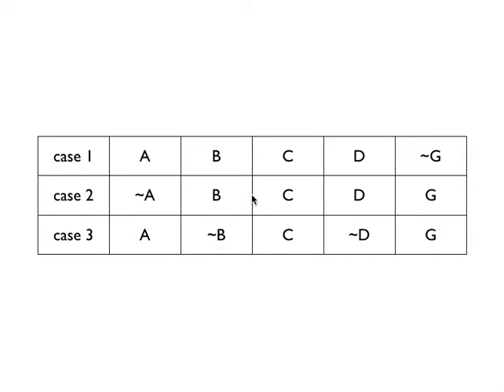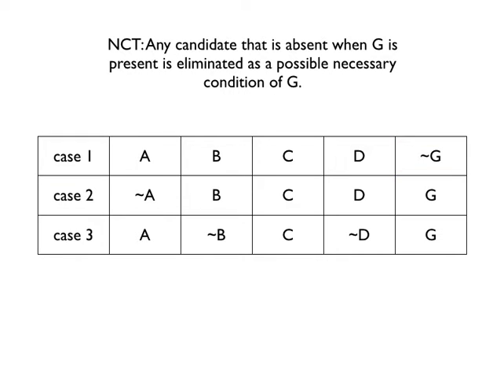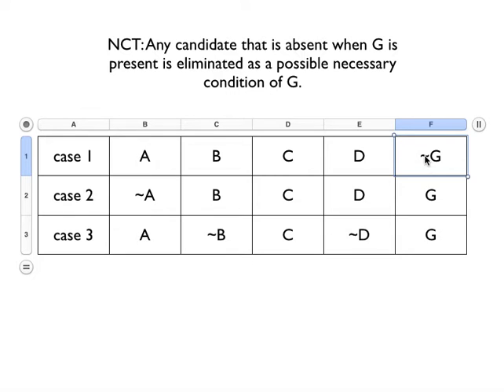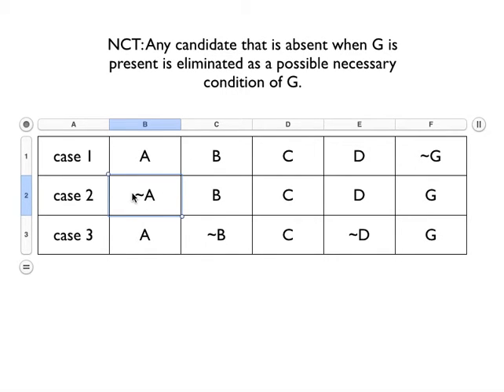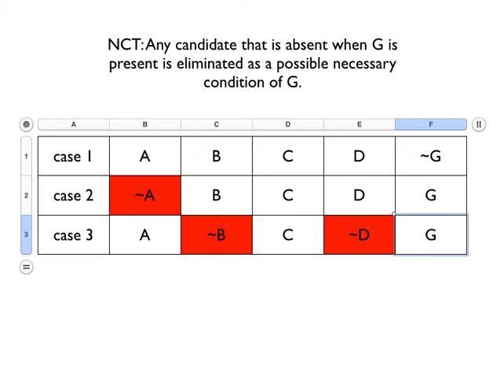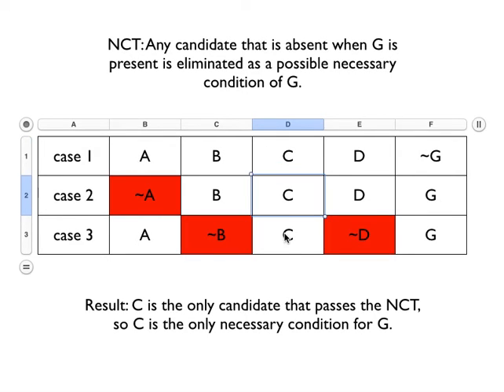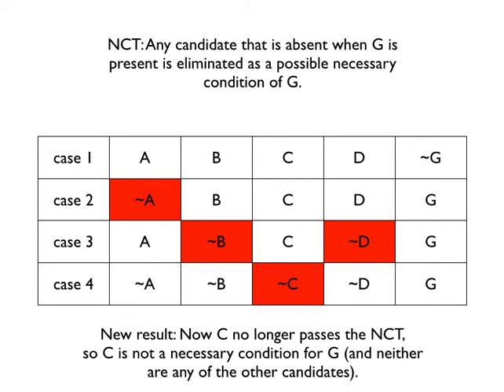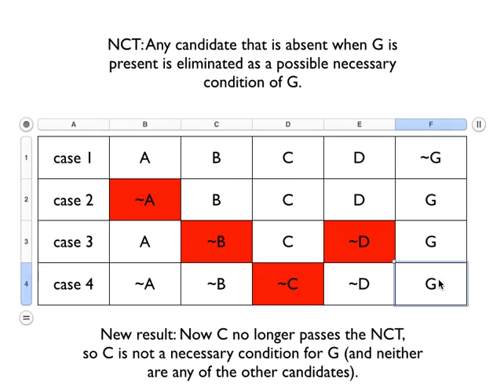Necessary condition test